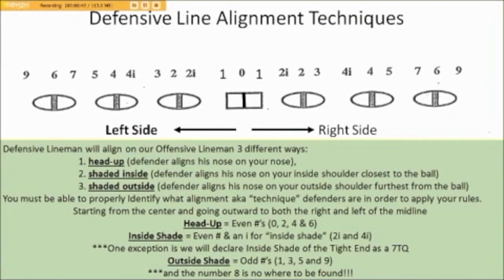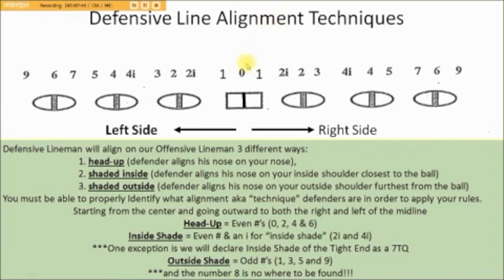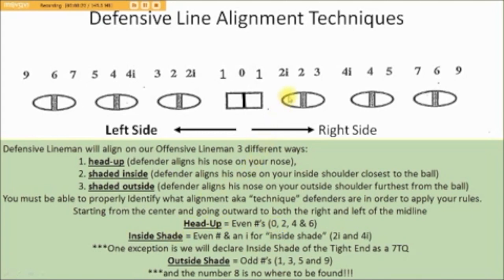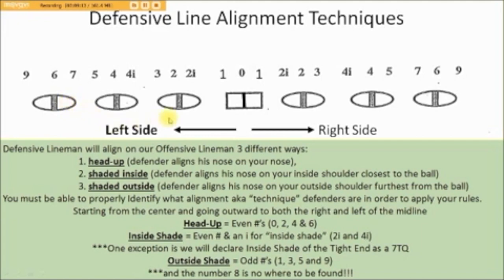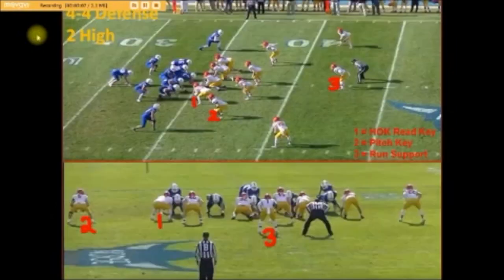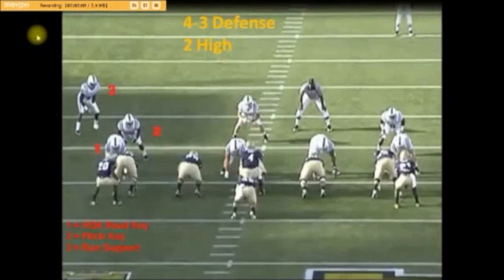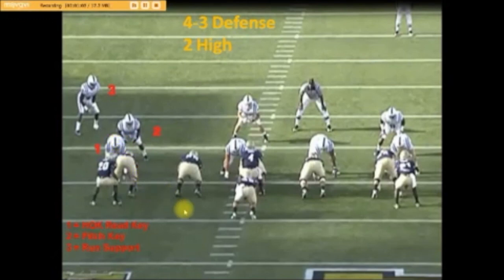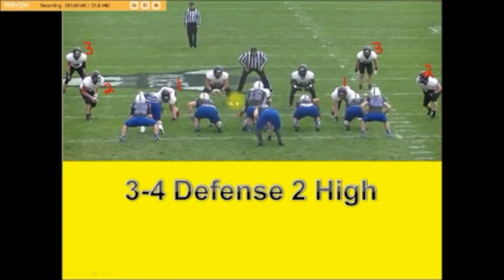Football 101: Defensive Line Technique Identification System | TRIPLE OPTION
Check out @themeshpoint Podcast on any streaming device such as iTunes, iheartradio, or Podbean.

Tired of paying an 💪 & 🦵for hudl & still having storage issues? Be part of the game film revolution!

@watchgamefilm is created with HS 🏈 coaches in mind by meeting your storage needs and being priced affordably! $100 for unlimited film for single camera angle and $500 for up to 8 angles

GameStrat has the fastest sideline replay system on the market and they provide 24/7 customer support.  Their systems can be used for multiple sports like football, basketball and volleyball.  Bottom line, in game adjustments = winning more games, go check out GameStrat on twitter @gamestrat or on the web

We'd also like to mention a new sponsor this year, Just Play. I know most of you know about Just Play and how they can take your game preparation to the next level. From scout cards, to player quizzing, to installs, Just Play provides coaches with football playbook and game planning tools to prepare faster and engage with today's athletes. Make it a priority to check out Just play this off-season before your league opponents do! , sign up for a free demo and let them know we sent you!

Our last sponsor for this video is FiveStarGraphic, a design company to help coaches promote their programs & culture with visual branding. FOR ALL SPORTS ⚾️🏈🏀🏐🎾⚽️🏊‍♂️🏃‍♂️link to their new